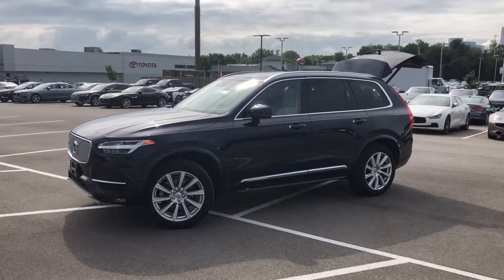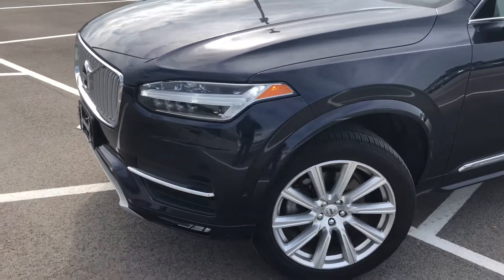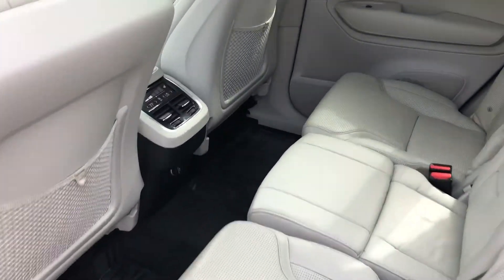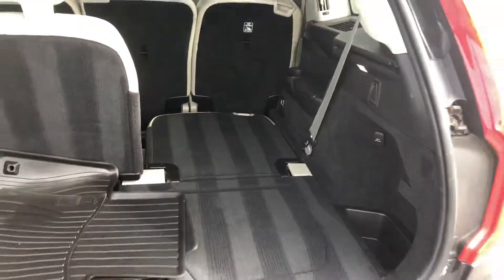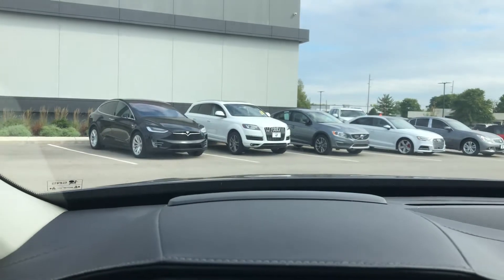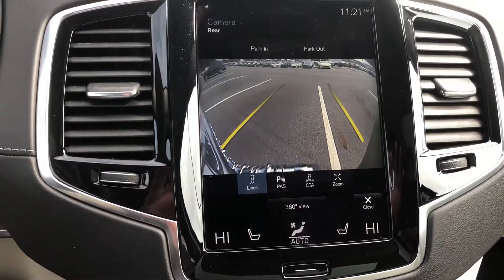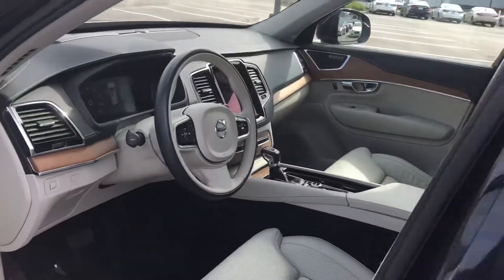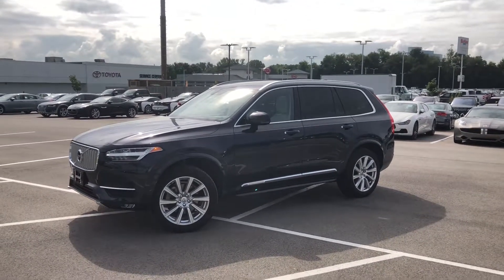2017 Volvo XC90 Inscription AWD